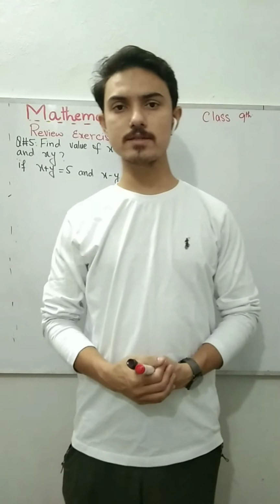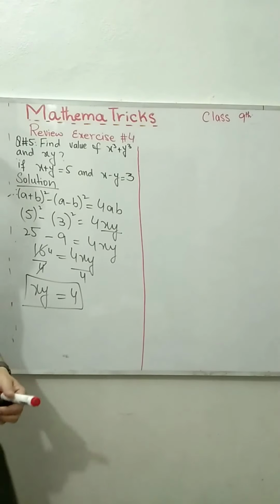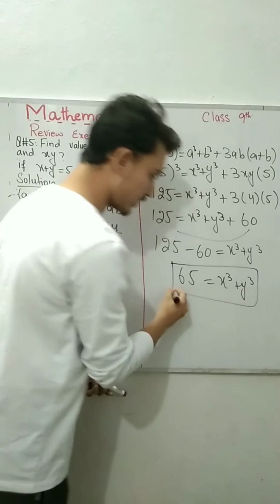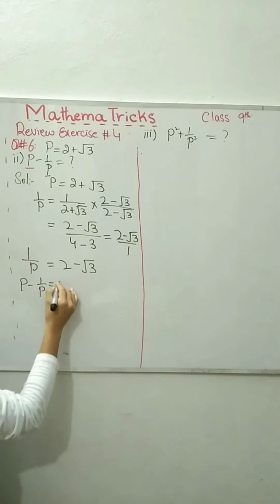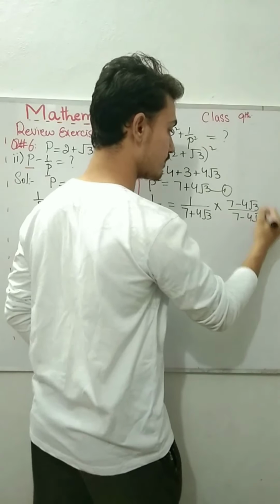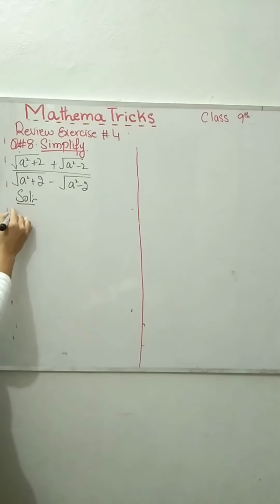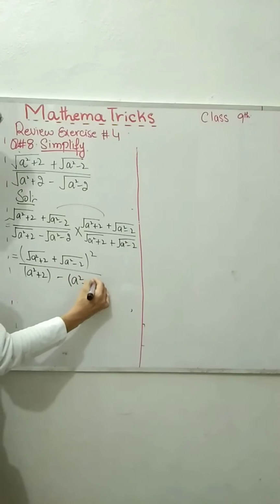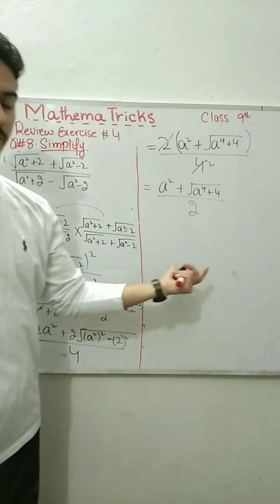9th Class, Important Review Exercise Questions of chap#4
Class 9th important questions of chap#4 from review exercise in easy way to understand.